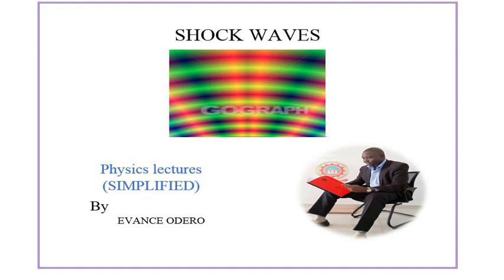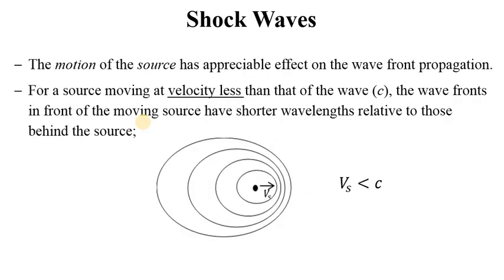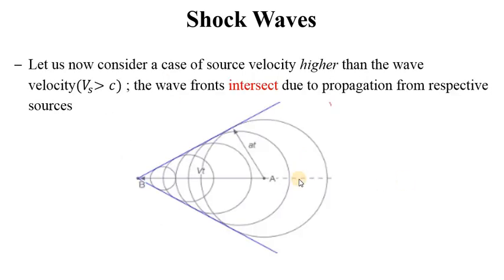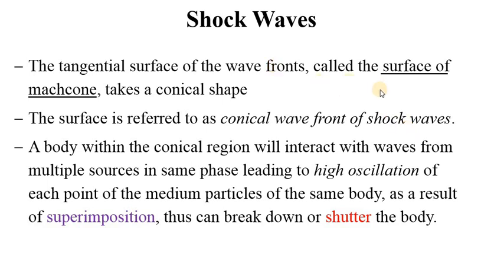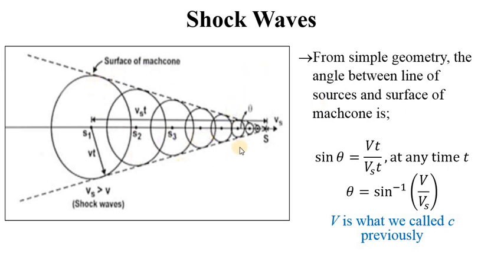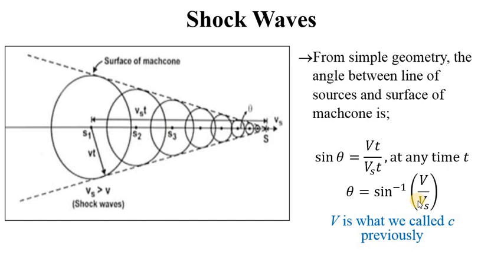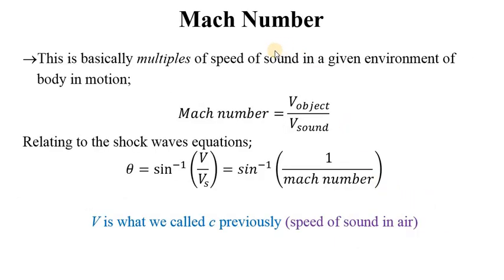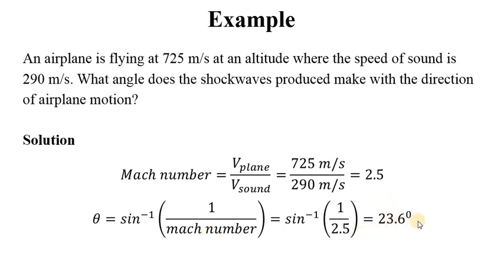SHOCK WAVES & Mach Number (With examples)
SIMPLIFIED